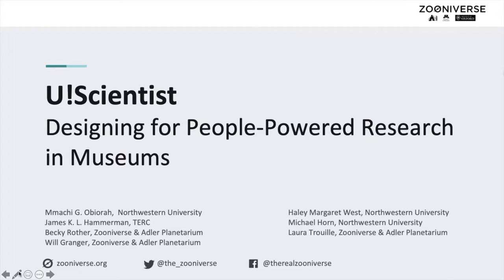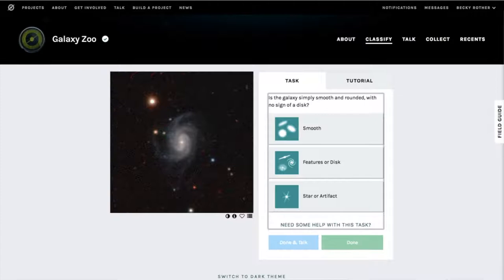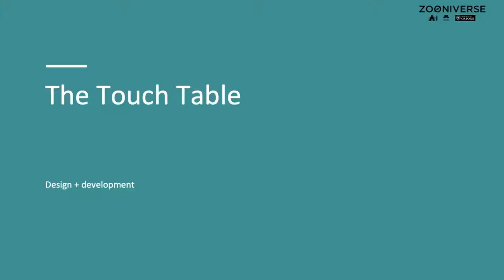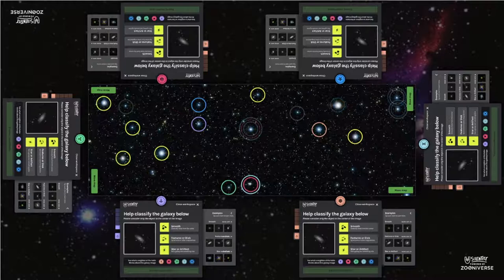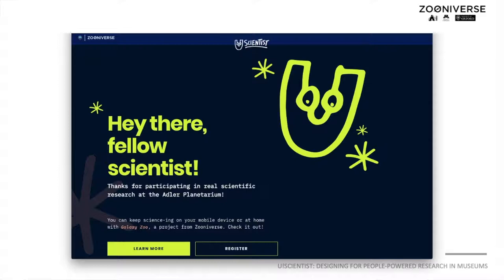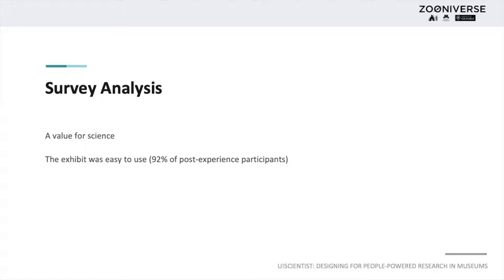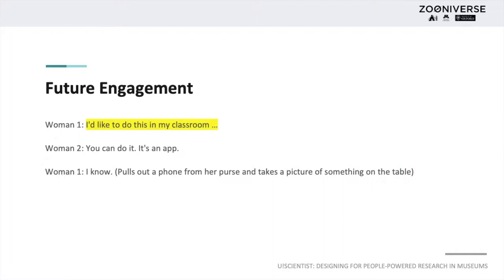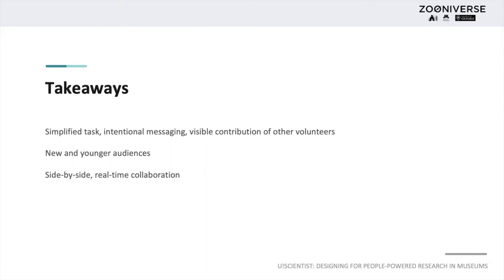U!Scientist: Designing for People-Powered Research in Museums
Mmachi God'sglory Obiorah, James K.L. Hammerman, Becky Rother, Will Granger, Haley Margaret West, Michael Horn, Laura Trouille

Session: Systems for Learning

Abstract
Scientists have long sought to engage public audiences in research through citizen science such as biological surveys or distributed data collection. Recent online platforms have expanded the scope of what people-powered research can mean. Science museums are unique cultural institutions that translate scientific discovery for public audiences, while conducting research of their own. This makes museums compelling sites for engaging audiences directly in scientific research, but there are associated challenges as well. This project engages public audiences in contributing to real research as part of their visit to a museum. We present the design and evaluation of U!Scientist, an interactive multi-person tabletop exhibit based on the online Zooniverse project, Galaxy Zoo. We installed U!Scientist in a planetarium and collected video, computer logs, naturalistic observations, and surveys with visitors. Our findings demonstrate the potential of exhibits to engage new audiences in collaborative scientific discussions as part of people-powered research.